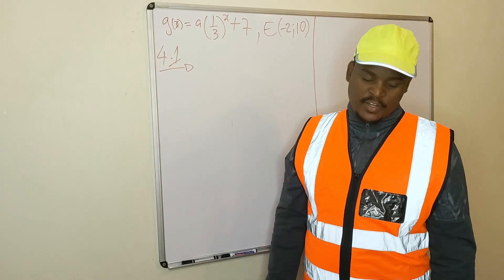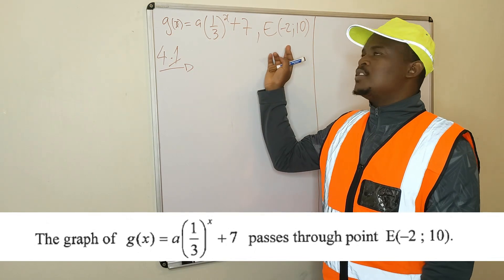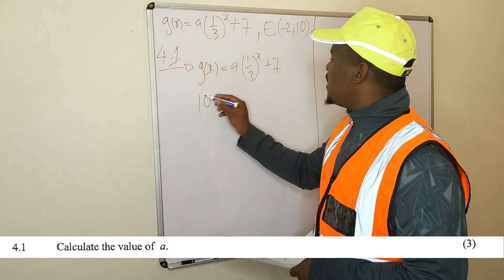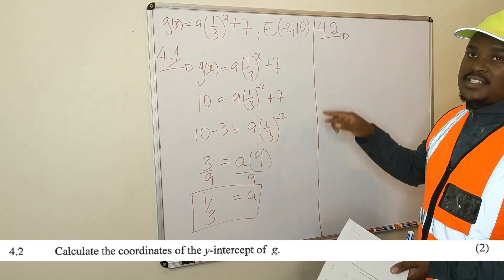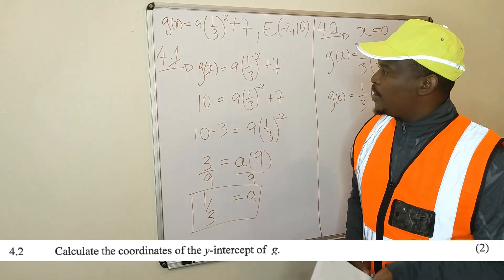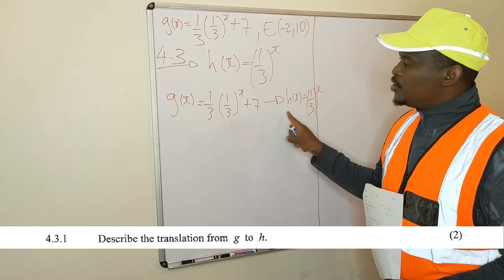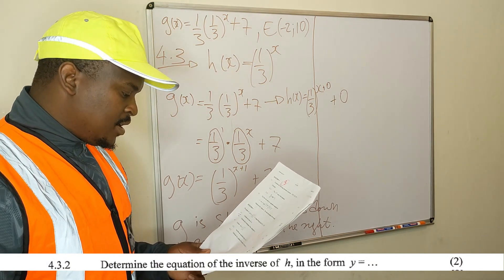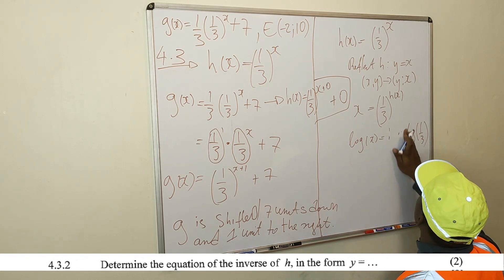B | MAY - JUNE 2022 GRADE 12 MATHEMATICS P1 - Exponential functions, inverse, logs | PAPER 1